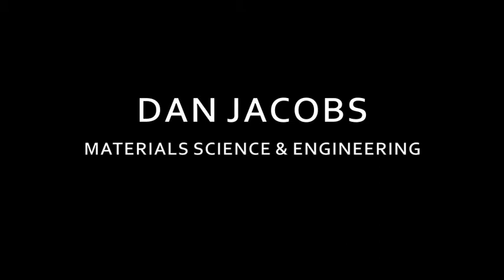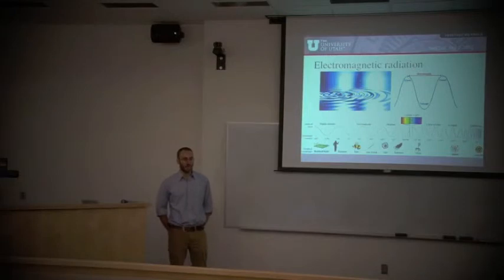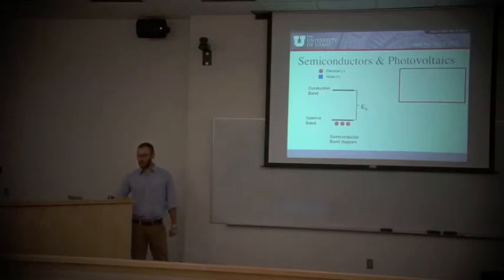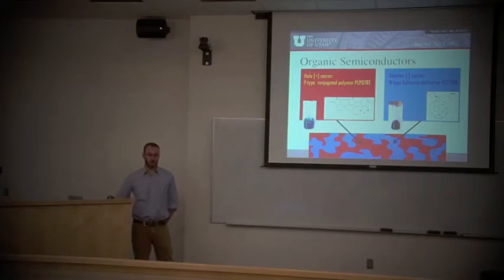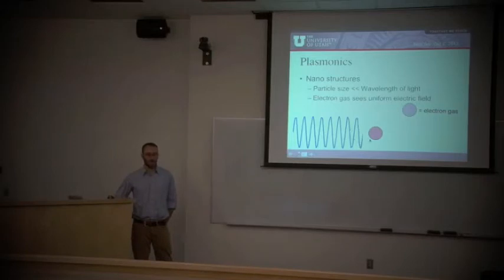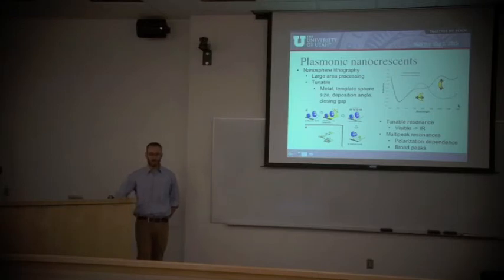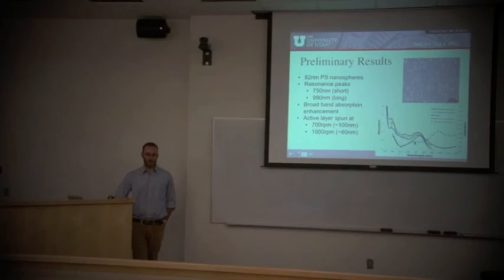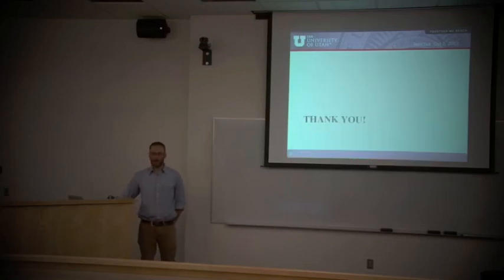Plasmonic Organic Photovoltaics: Controlling Light for Inexpensive Solar Cell Devices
with Daniel Jacobs
Materials Science and Engineering at the University of Utah